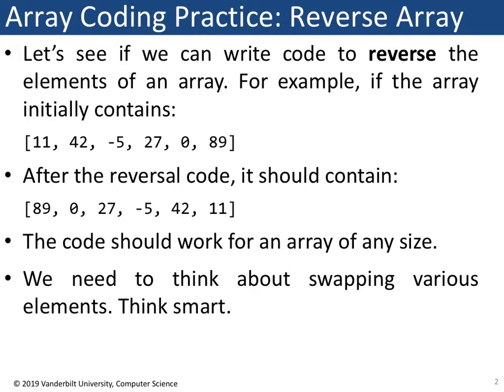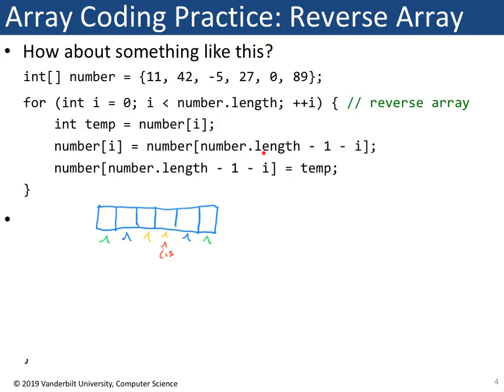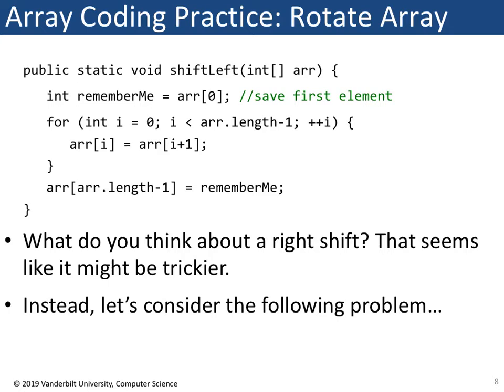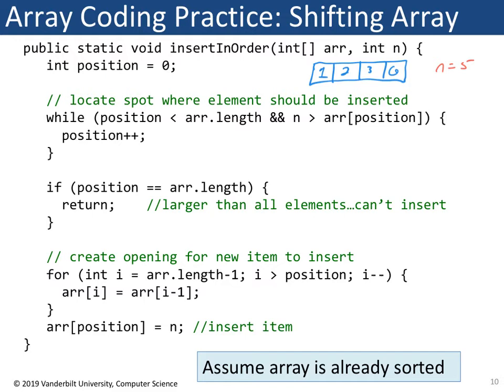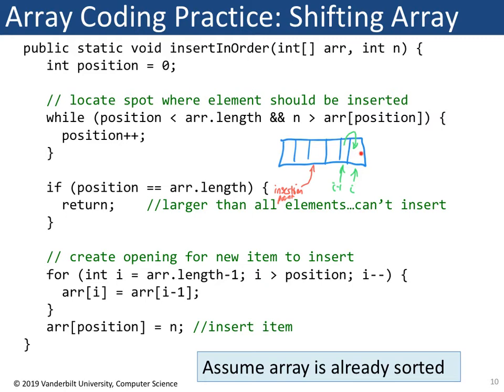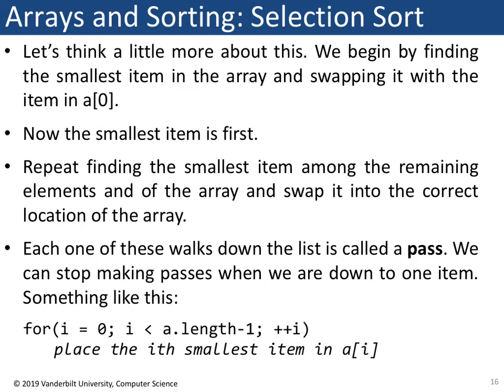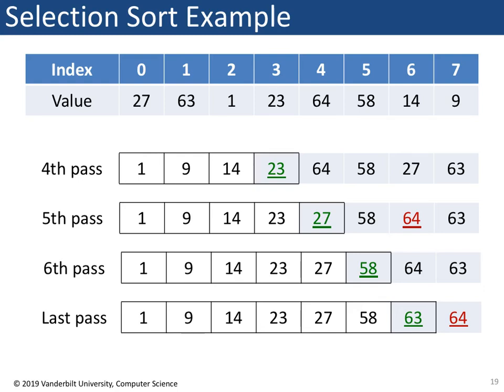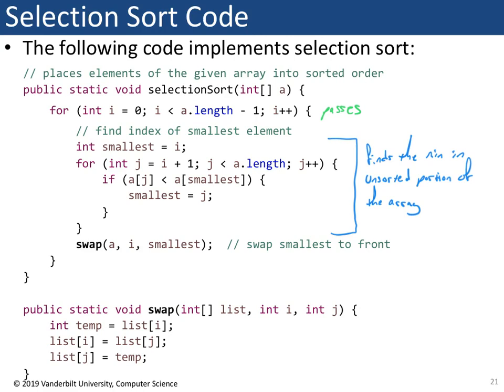Vanderbilt CS1101 Lecture 10.2 Arrays con't, More coding practice, Sorting